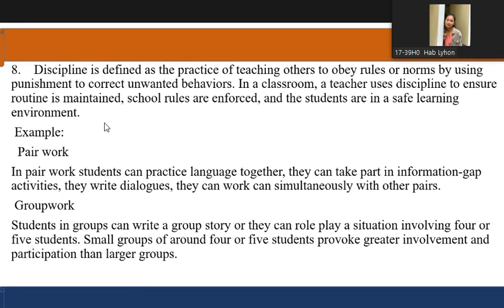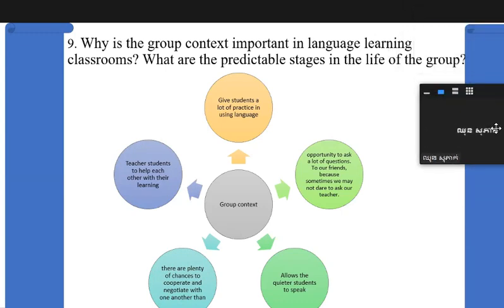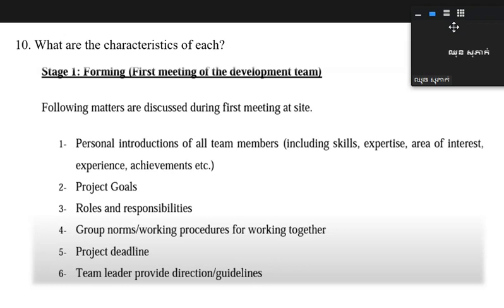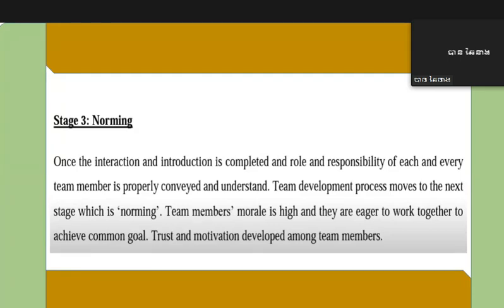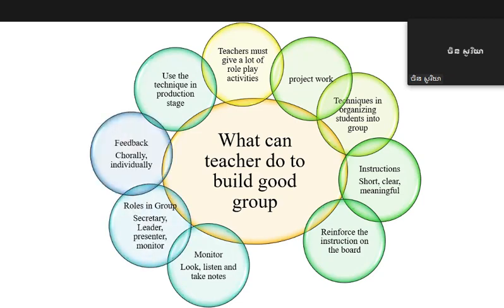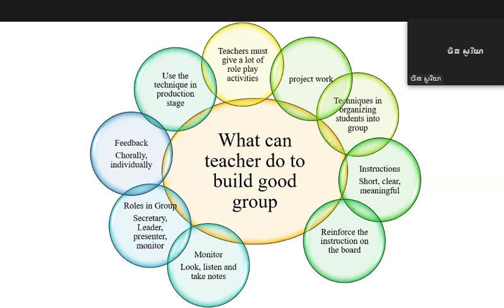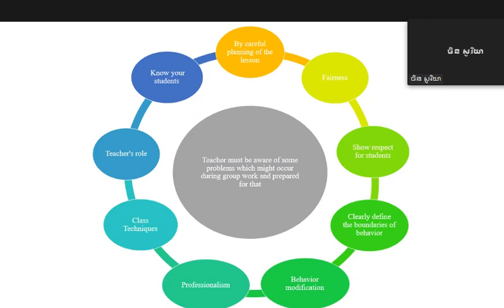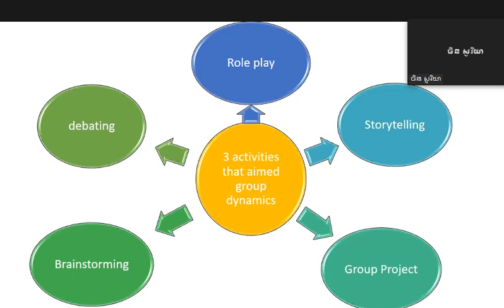Presentation about Teaching Methodology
Click here to find out more | សូមចុចត្រង់នេះដើម្បីស្វែងយល់បន្ថែម

បទពិសោធន៍អ្នកជោគជ័យ|Successful Experience

*Hello everyone, welcome to Sok Mongkul Channel This channel is full of knowledge sharing videos, there will be many good tips to share with you and also free tutorials if you all Like all these good tips, please click SUBSCRIBE and Share one by one, thank Note: The creation of this YouTube channel is for the purpose of sharing good experiences, thank you